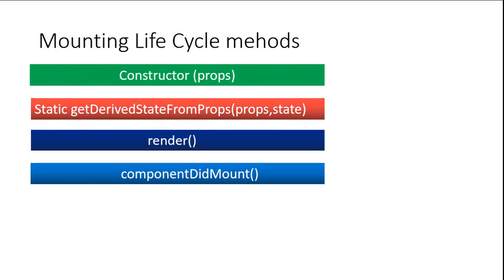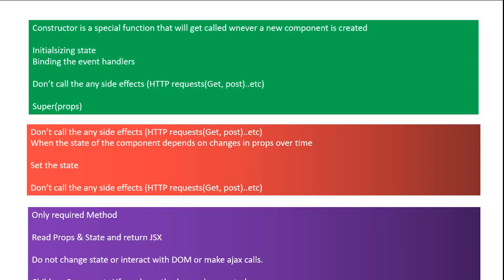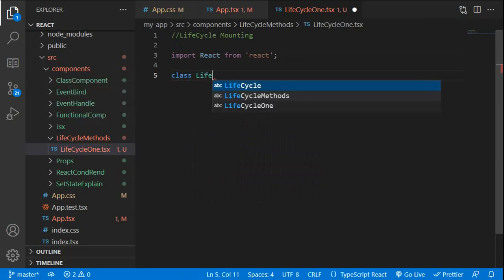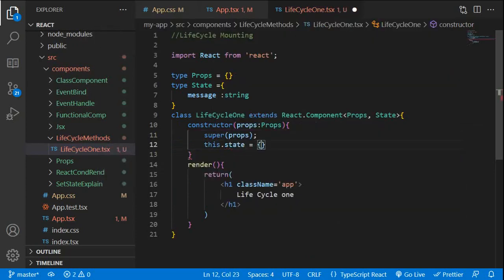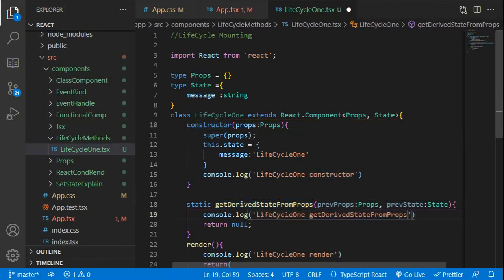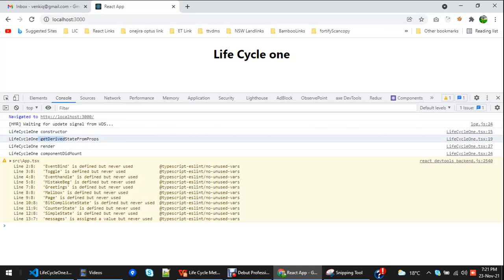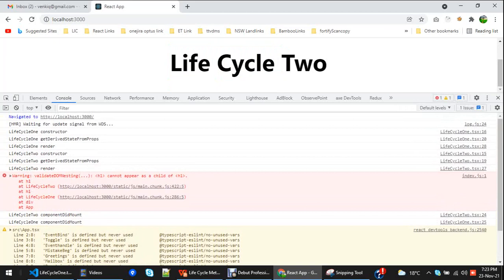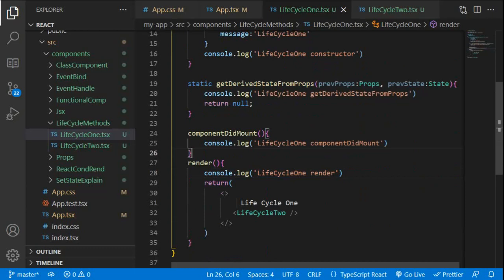ReactJS 13 Mounting Phase Methods for beginners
Mounting means putting elements into the DOM.
React has four built-in methods that gets called, in this order, when mounting a component:
constructor()
getDerivedStateFromProps()
render()
componentDidMount()
The render() method is required and will always be called, the others are optional and will be called if you define them.